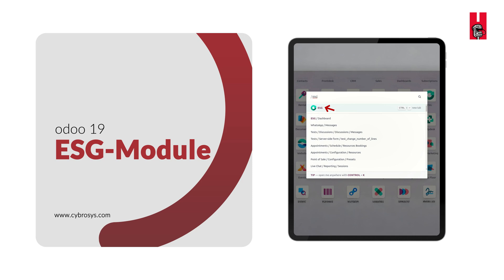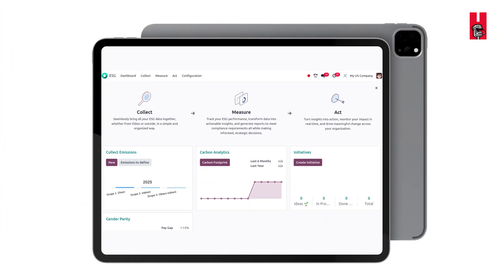Techtonic EP-8: Odoo 19 AI Module | Odoo 19 ESG Module | Expected New Features in Odoo 19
AI module :Odoo 19 (expected future release) .However, Odoo has been steadily integrating AI (Artificial Intelligence) features over recent versions, and if you are asking about AI modules in recent versions of Odoo (e.g., 16, 17) or planning ahead for version 19

 ESG : ESG in Odoo refers to how Environmental, Social, and Governance (ESG) factors can be tracked, managed, and reported using the Odoo ERP system. While Odoo have a built-in "ESG" module by default, it is highly customizable and can be used to support ESG efforts .

Upselling and cross-selling in POS: Upselling and cross-selling in POS (Point of Sale) systems are strategies used to increase average order value and improve customer experience.

 Variant preview on shop page: Display variant options (e.g., colors, sizes) as swatches or thumbnails directly on the /shop listing view, allowing customers to preview/select variants before opening the product page.

Priority in Todo :In Odoo, the priority field in a To-Do (or Task) typically helps users manage and sort their tasks based on importance or urgency.

 Improved automation rule: Dynamically add or remove followers (partners or users) based on conditions, e.g.:

Add the sales manager as a follower when an opportunity reaches a certain stage.

Remove followers when an opportunity is lost.